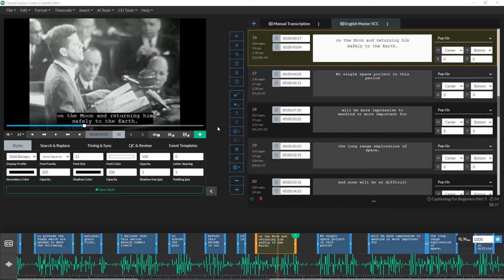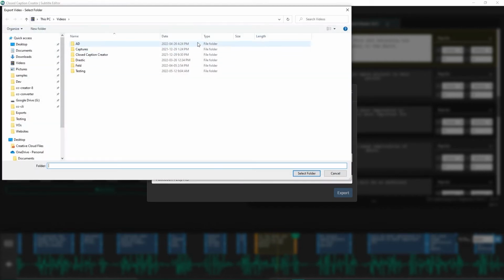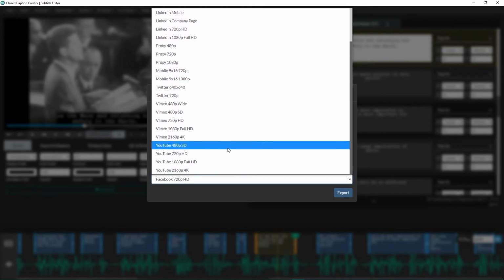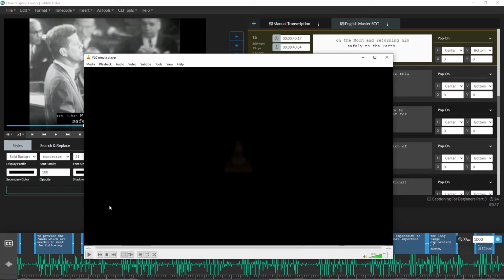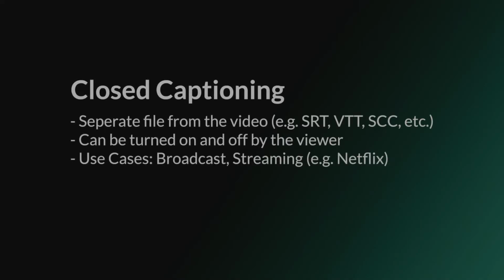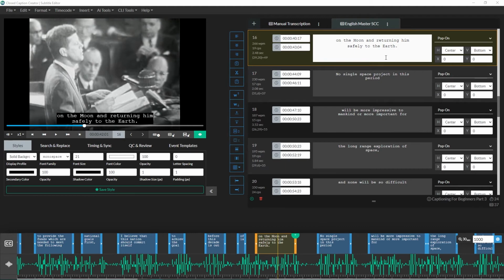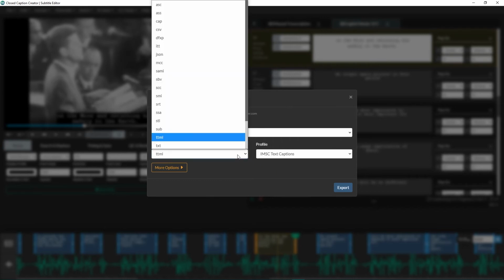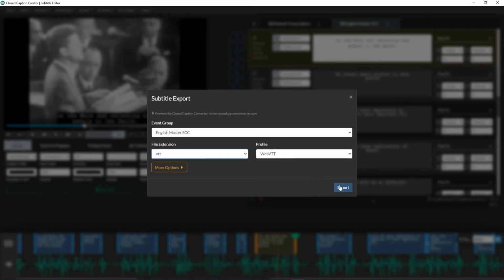Closed Captioning For Beginners - How To Export Subtitles & Closed Captioning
In the last two parts we walked you through how to transcribe and caption your video. In this part we'll be discussing how to export your work.

Subtitles are captions that have been burnt-into your video. This means they can't be turned off by the viewer. This may be the preferred option if you're uploading your video to social media where your audience will be watching without sound.

In this course we'll be using Closed Caption Creator to create our subtitles.